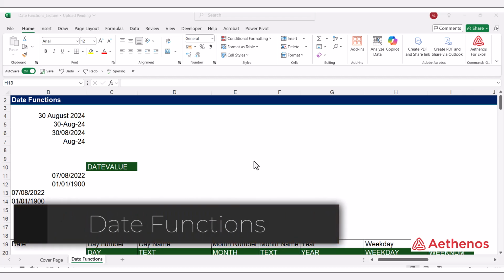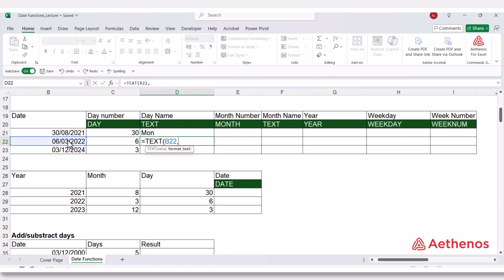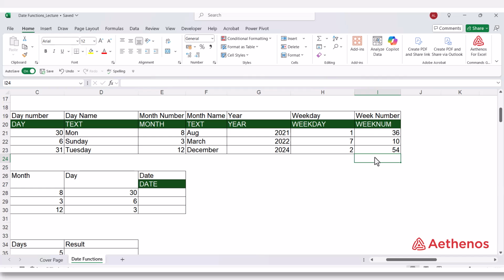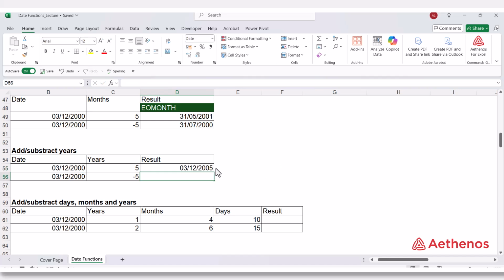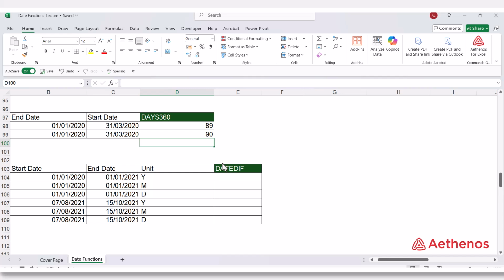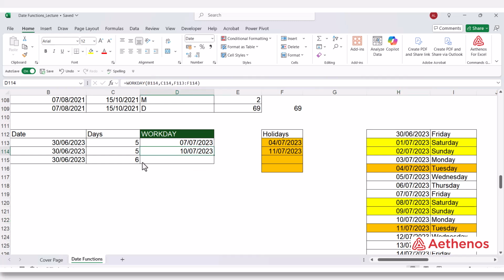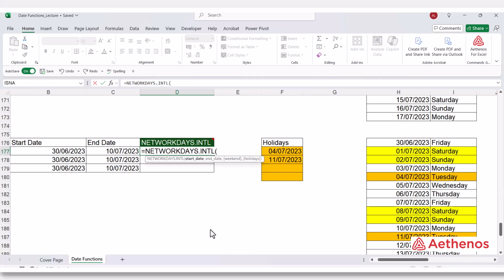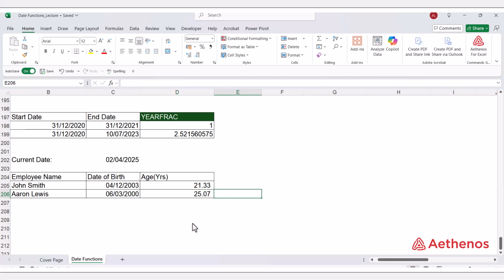Complete Guide to Excel Date Functions & Calculations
All our courses come with free access to our innovative Excel learning App that provides a truly immersive learning experience inside the Excel application itself.

Our Udemy course links (Please note that CPD certification, Copilot training and free access to our proprietary Excel learning App is not included):
1. Excel Beginner to Advanced Course
2. Excel for Accounting & Finance Course